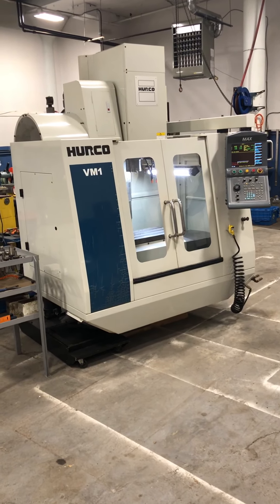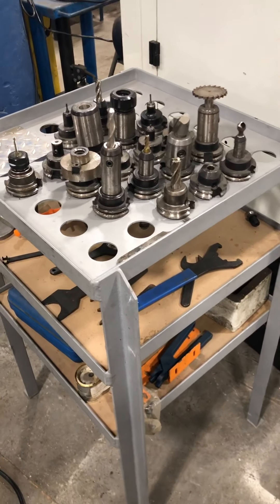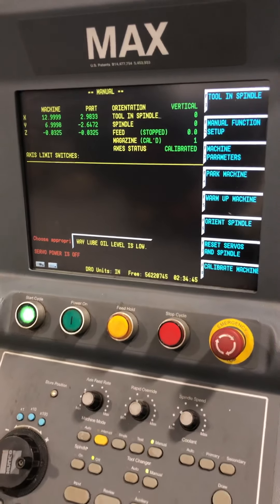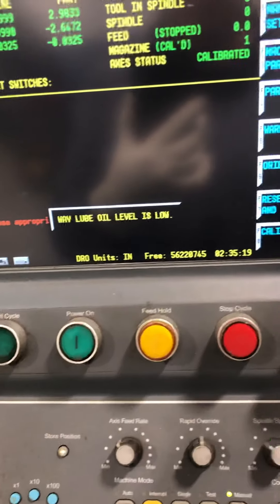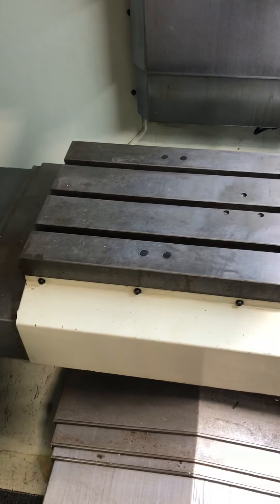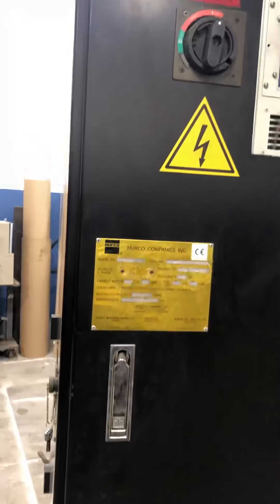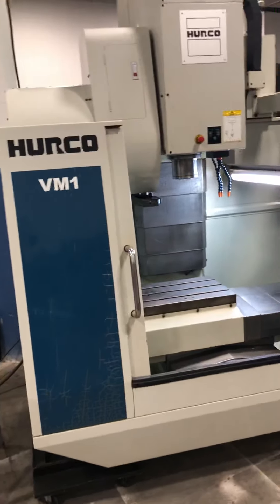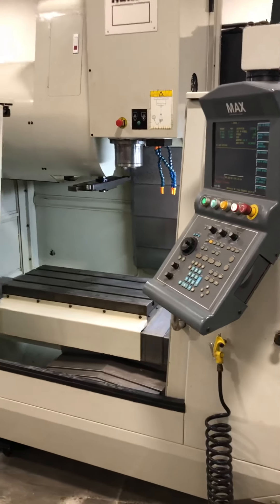2003 Hurco VM1 CNC VMC, Max Control - SOLD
2003 Hurco 3-Axis CNC VMC - SOLD
Model No. VM1
Serial No. VM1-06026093BEA     New 2003

3,940 Total Hours

Table Size:   30" x 14"
X - Axis Travel:   26"
Y - Axis Travel:   14"
Z - Axis Travel:   18"
Rapid Traverse Rate, All Axis:   1,200 IPM
Spindle Speeds:   8,000 RPM
Spindle Nose Taper:   CAT-40
Table Load Capacity:   750 Lbs.
Tool Changer Capacity:   16 Tools
Machine Dimensions:   72" x 83" x 96" High
Machine Weight, Approx.:   8,200 Lbs.

Equipped With:
Hurco Max 3 CNC Control with Floppy Disk Drive
OptiKey Utility Disk Rev. R - Classic Upgrade
OptiKey Utility Disk Rev. Q - Rigid Tap
Installation & Configuration Disks
UniMax OptiKey Utility Disk
(22) CAT - 40 Tool Holders
Automatic Lube System
Programming Manuals
Coolant Pump & Tank
RS-232-C Serial Port
Extended Memory
Extended HDD
Work Light
Graphics

10/15 - HP Spindle Motor   230/3/60

Excellent Condition